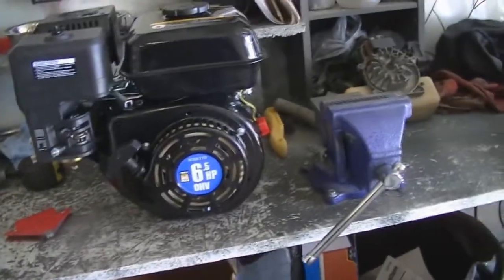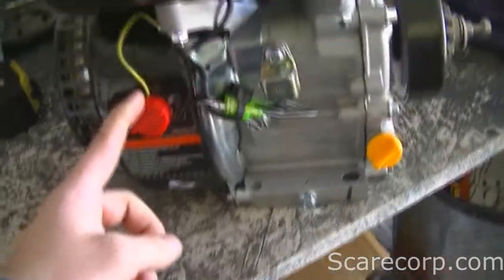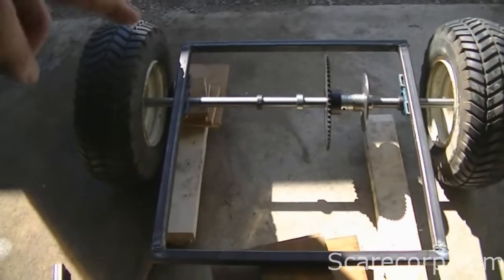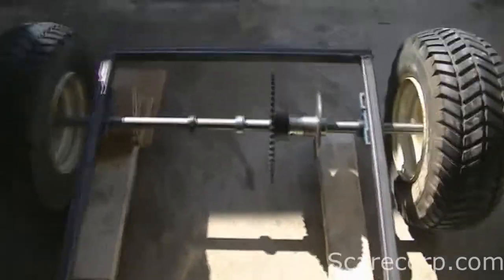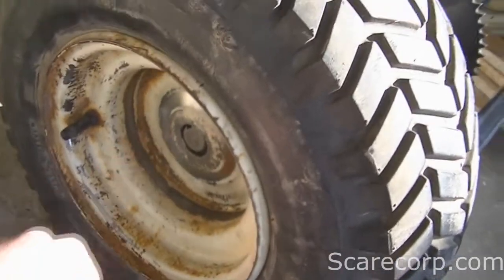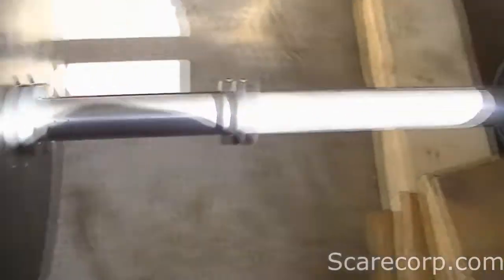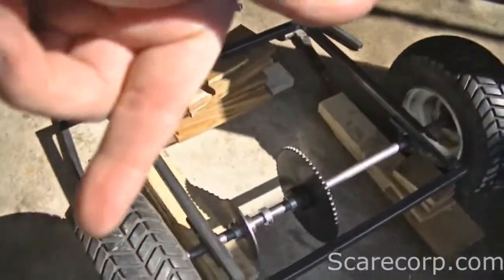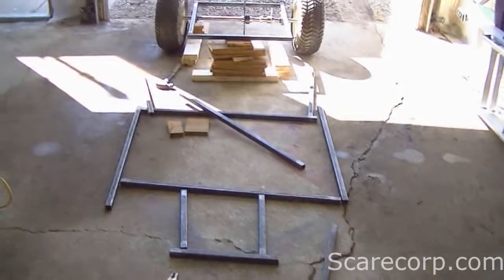Go-Kart Build P1 - "Intro"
I am Building a Go Kart / Dune Buggy for my kids Follow me as I show you how to build one with Detailed instruction for some difficult parts.

Part1--- Intro and the "Rear End" Detailed

enjoyed it and learned something!

future.